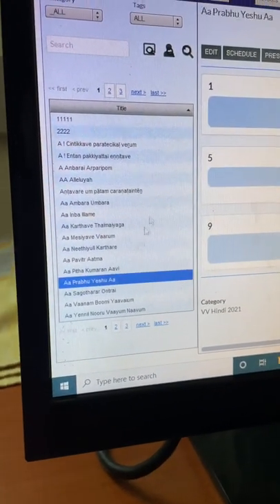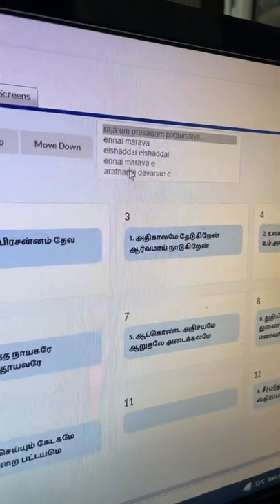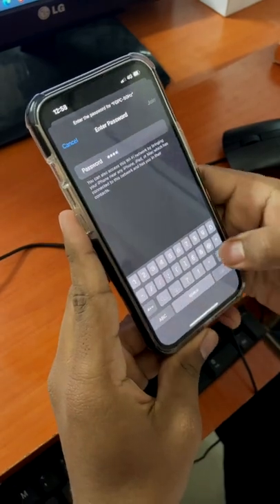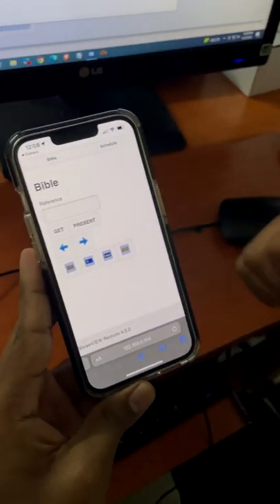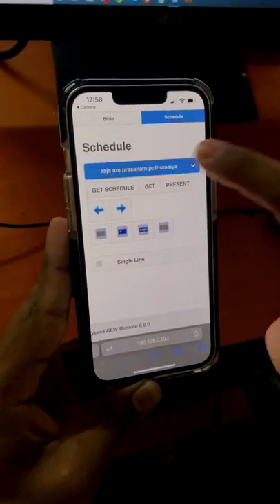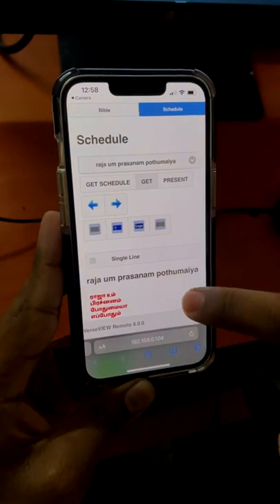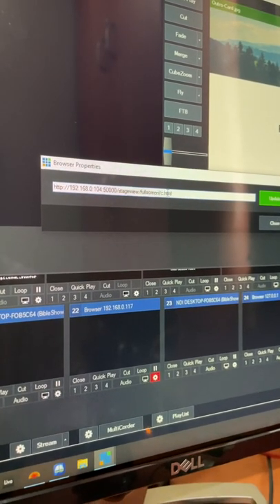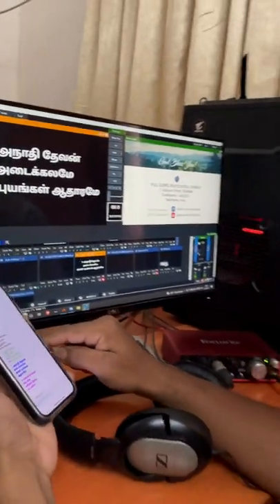Display lyrics from mobile | Church tech tips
(English, Tamil, Malayalam

Complete church media support
we take care of complete media of your church
Special Package for churches!

Music videos
Video Edit/Lyric Video
Trainings
Flyers, Posters..
Music/Song Production
Podcasts
Websites, Social Media Management